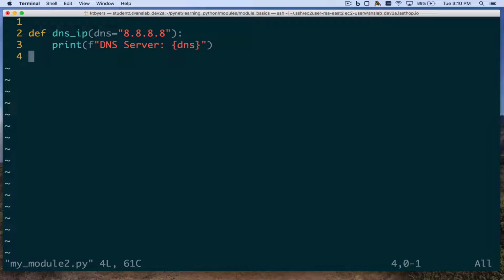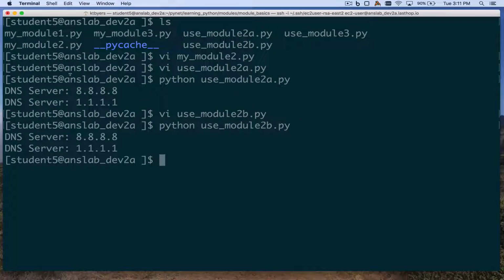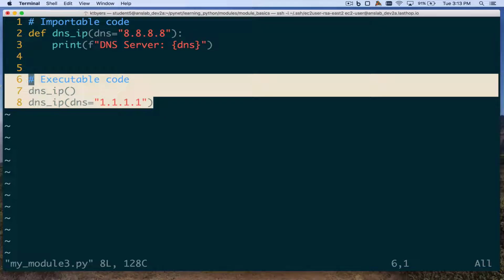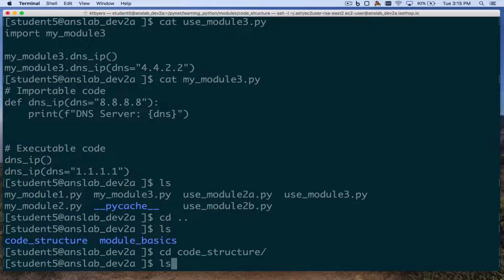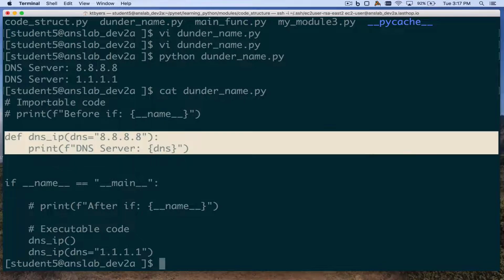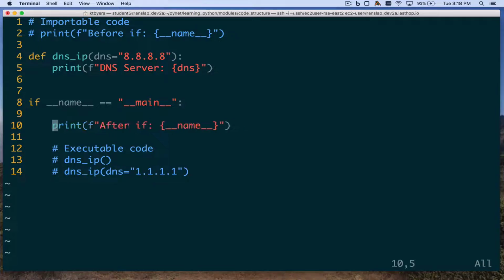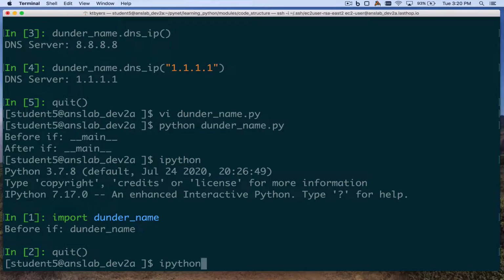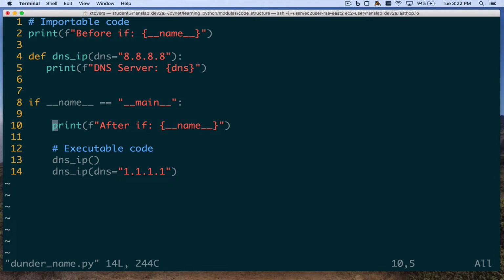PYTHON Modules | if __name__ == "__main__" | PART III | Kirk Byers | 2021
What is a Python Module and what problems are we trying to solve?  In PART III, Kirk discusses using a different Python program than the one we originally created to create a new program.